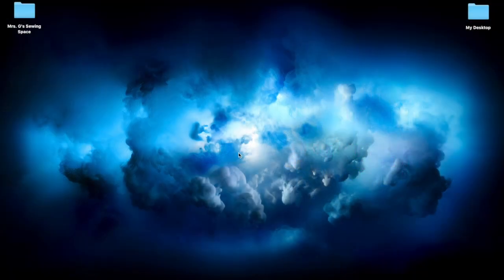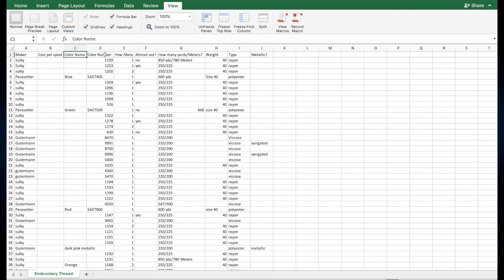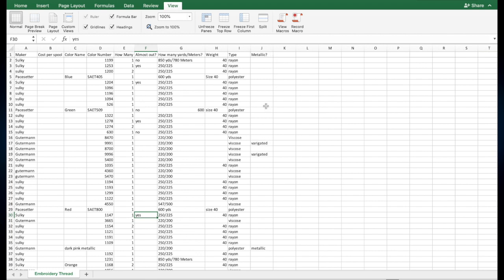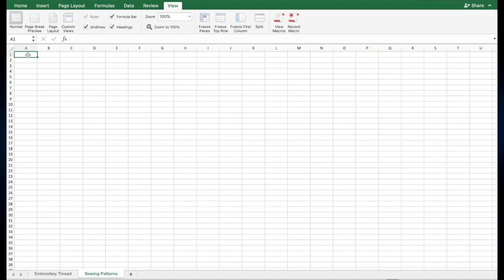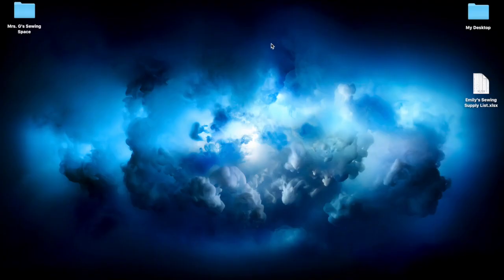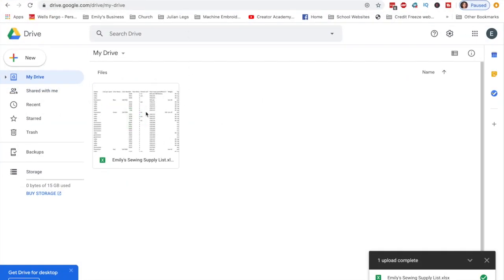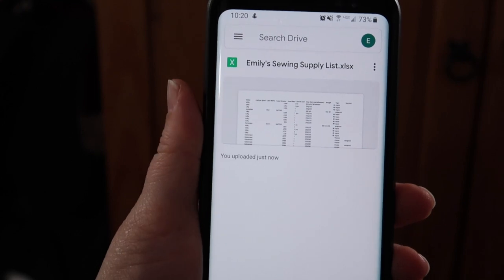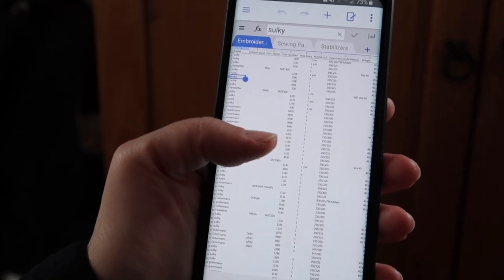Paperless Sewing Lists| MOBILE SEWING LISTS| Tutorial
Here is how I take my sewing shopping lists with me without reams of paper.

Other supplies that I use on a regular basis:
14 in 1 Measuring Gauge
10-piece Tailors Chalk
2 x 18 Design Ruler